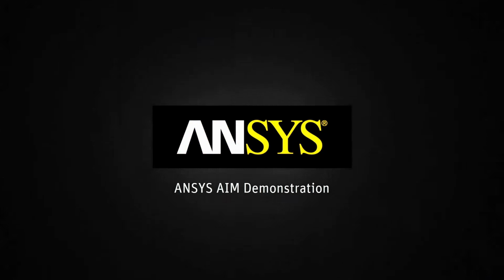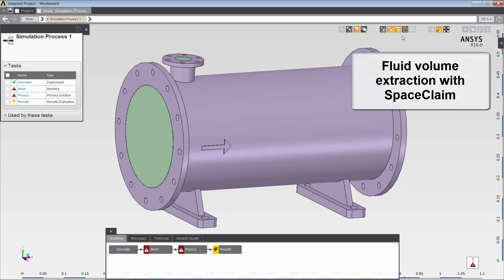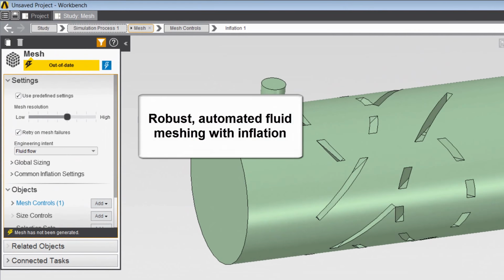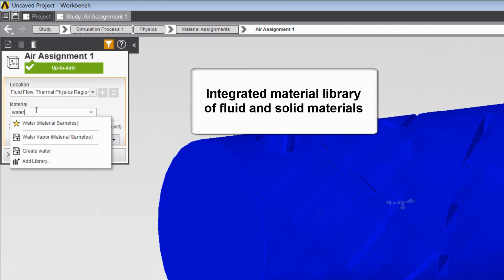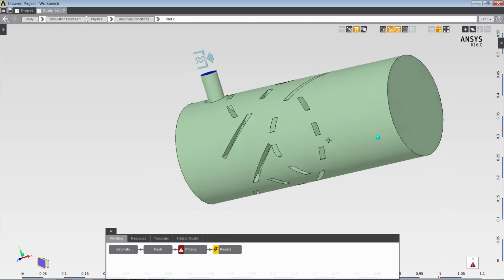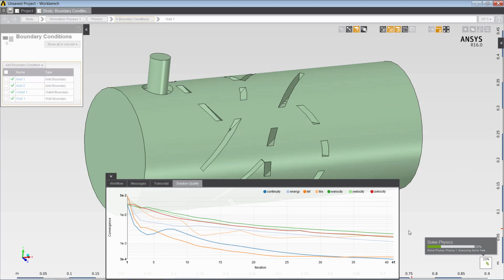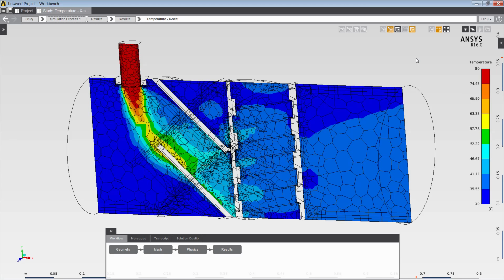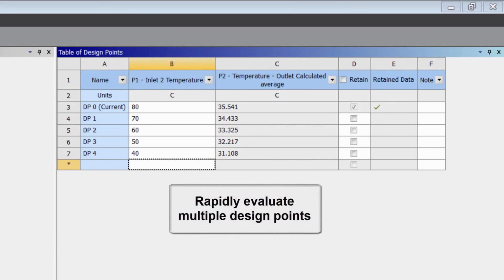ANSYS Discovery AIM Demonstration on Thermal Mixer - SolidTrust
ANSYS Discovery AIM is an easy-to-use, single-window application that combines guided workflows, accurate simulation solvers and optimization in a complete tool for performing simulation upfront in the product lifecycle.